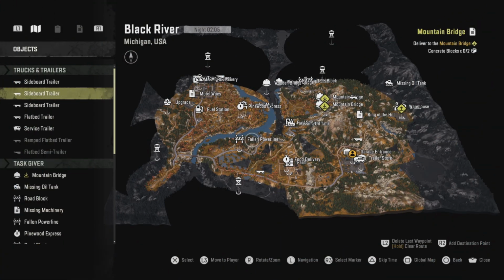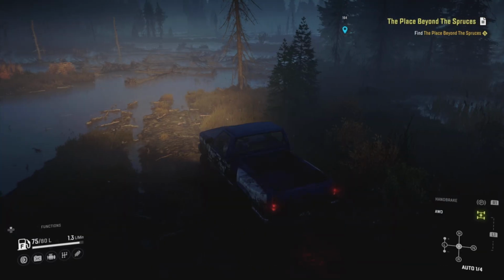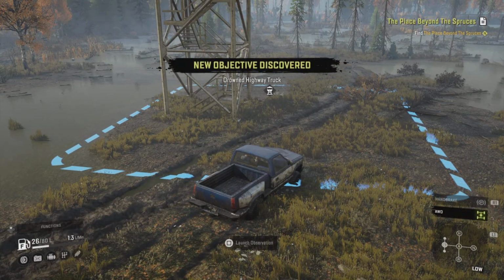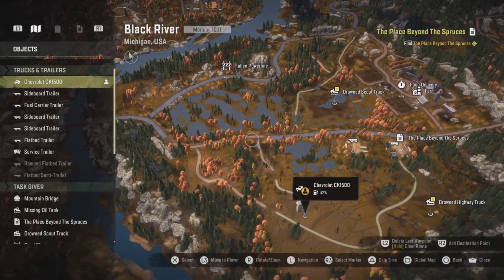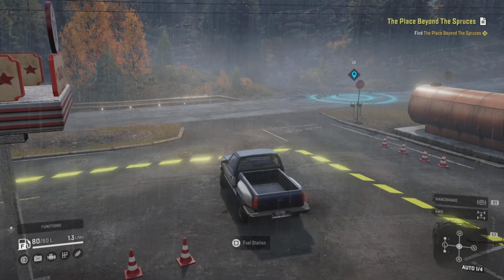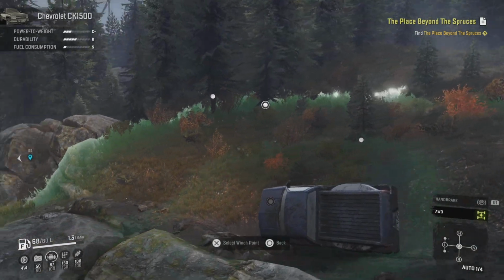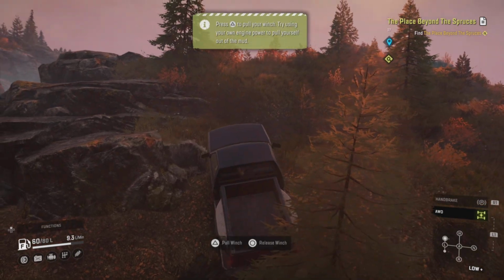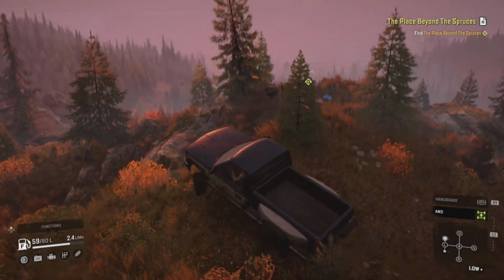Exploring Black River, PS5 SnowRunner Ep6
In Episode 6 of our SnowRunner playthrough we head out in the Chevrolet CK1500 to explore Black River and obtain some upgrades but despite our best efforts it doesn’t all go to plan. We do manage to complete a Watchtower and an upgrade but we also rolled down a hill. We finish the episode by completing a side quest called The Place Beyond the Spruces.
Map: Michigan – Black River

Channel Platinum's:
Miles Morales 15/11/22
Gotham Knights 02/12/22
Hogwarts Legacy 04/05/23
Jedi Survivor 25/05/23
Days Gone 17/07/23
Far Cry 3 25/09/23
Assassins Creed Mirage 18/10/23
Spider-Man 2 09/11/23